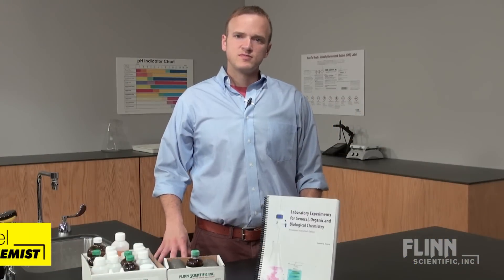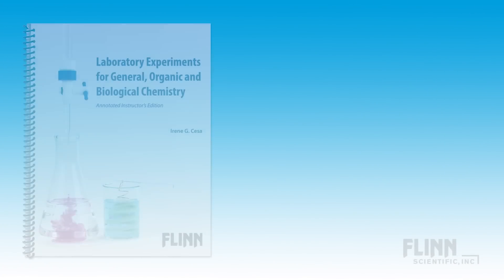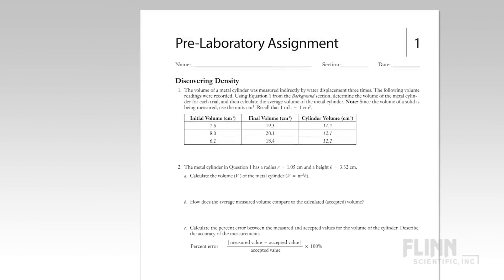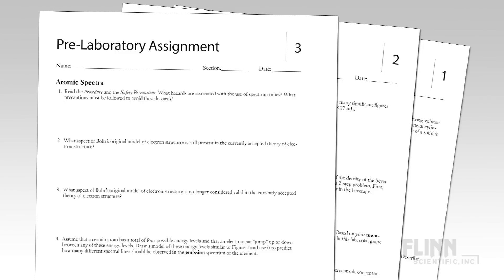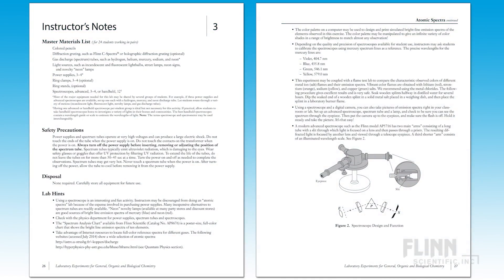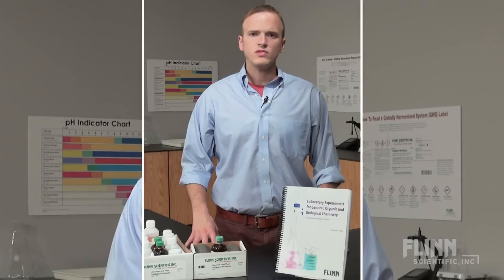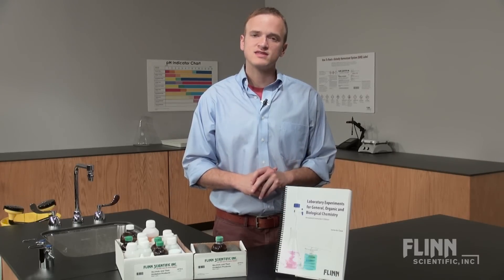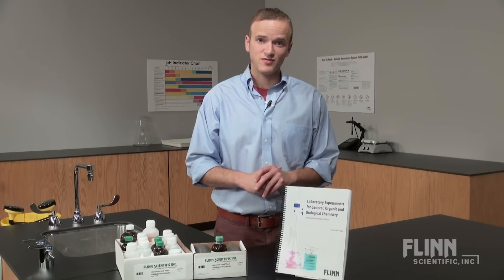General, Organic and Biological Chemistry Lab Manual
Customize your curriculum with the help of Flinn’s laboratory kits and the comprehensive lab manual, Laboratory Experiments for General, Organic, and Biological Chemistry, that describes 36 optimized experiments.